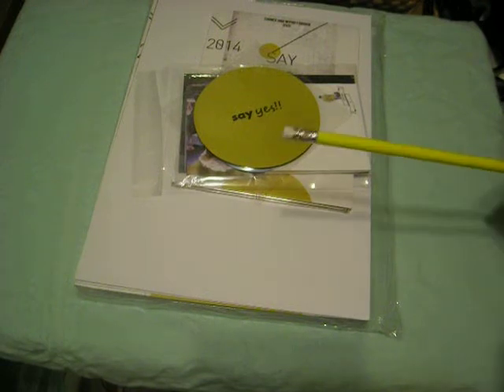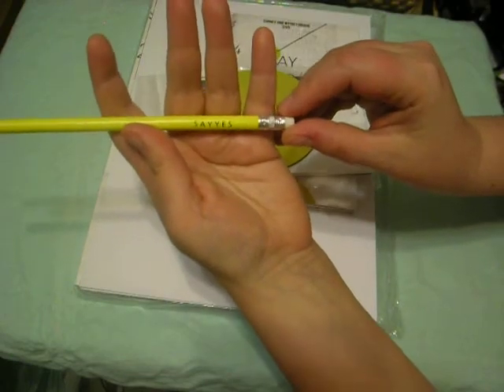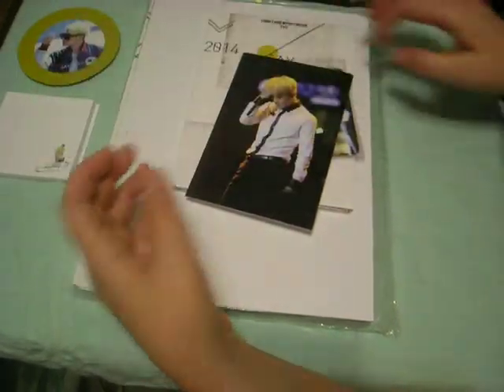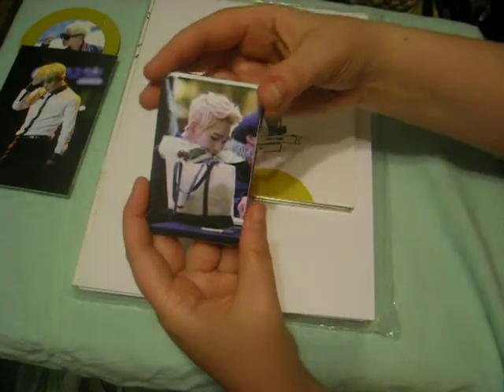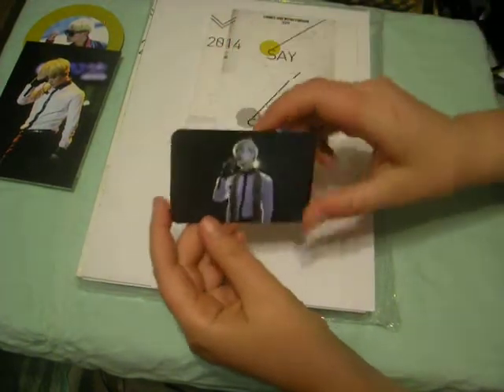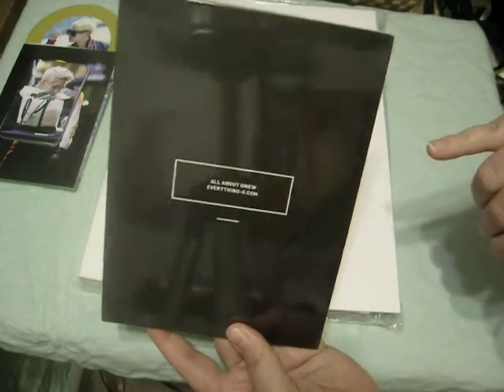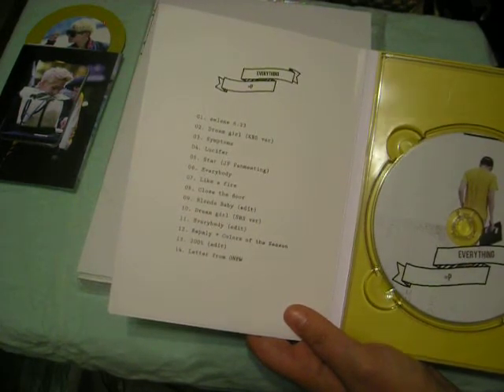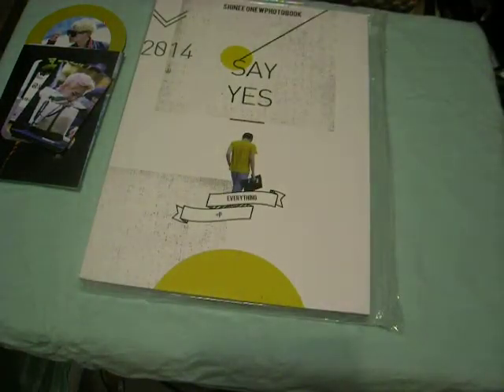Everything Onew Unboxing Pt 1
Everything Onew's collection IS AMAZING! I basically had to control my feels (poorly) the entire time! This set came with a lot of great things and the quality is great! I'm very pleased.